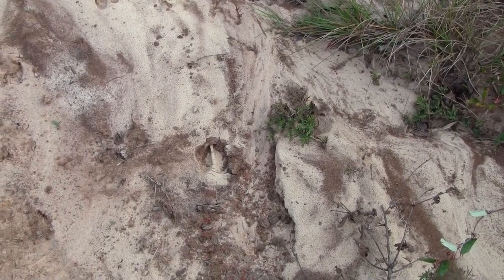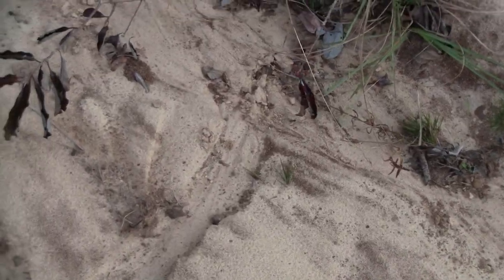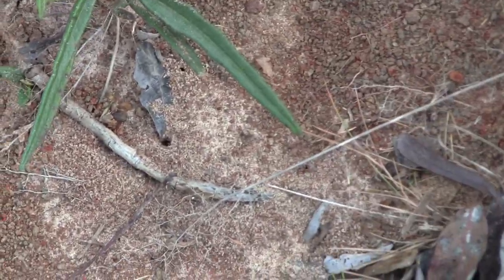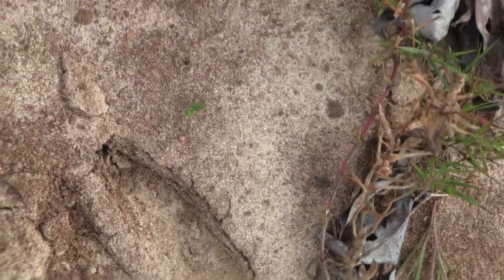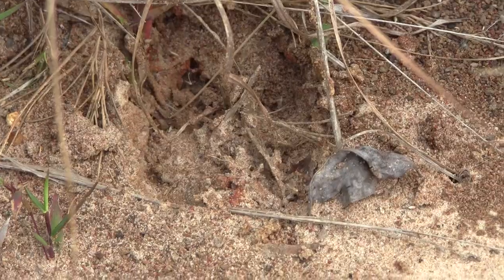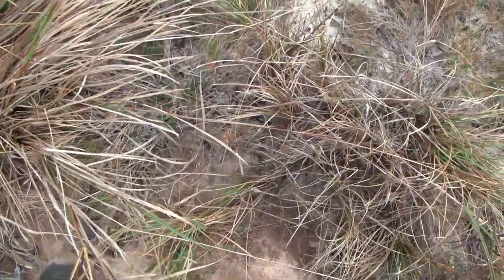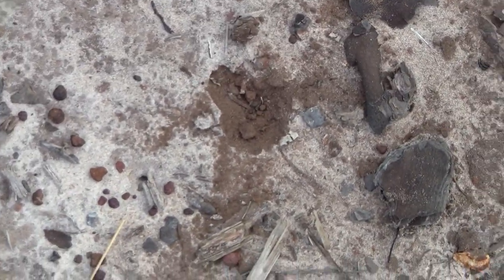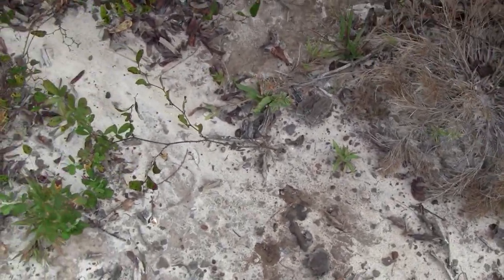WALK BACK FOR RIDE,FOUND DEER TRACKS.BIG AND SMALL LOOKING.GETTING UNSTUCK PT4.